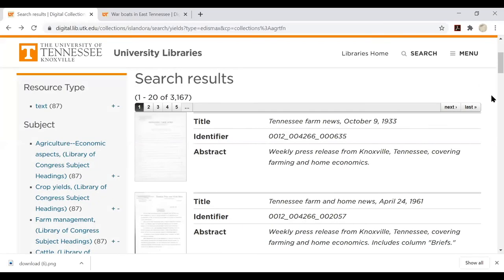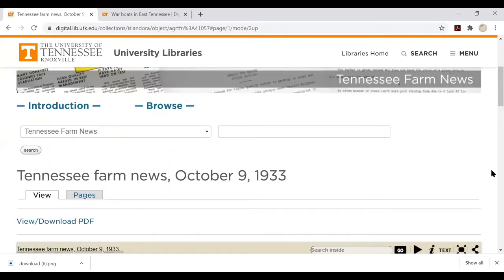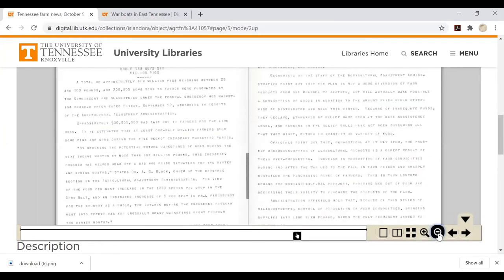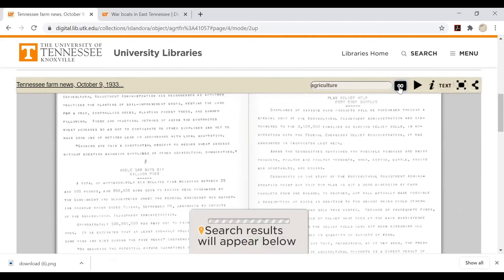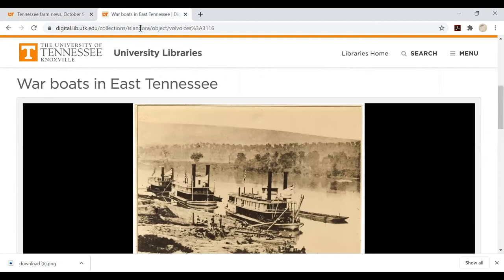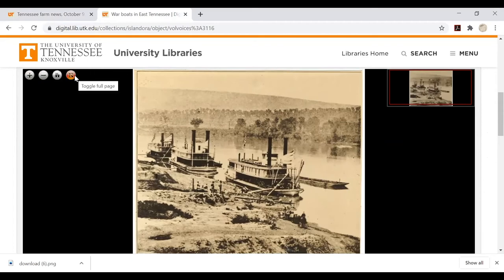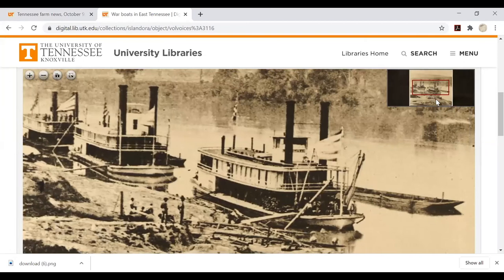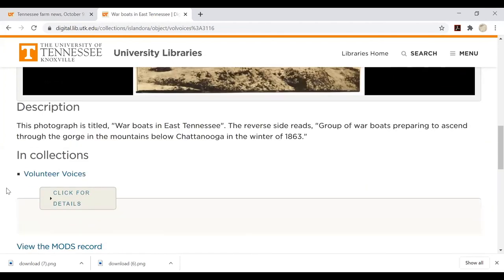Navigating and Searching the Digital Collections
The Digital Teaching Collections from Special Collections serve as a curated collection of digital primary sources grouped under several broad topic areas meant for use in freshman composition classes. View this video to learn how to navigate through the digital collections featured in the guide as well as how to search within the collections for relevant primary sources for your research.